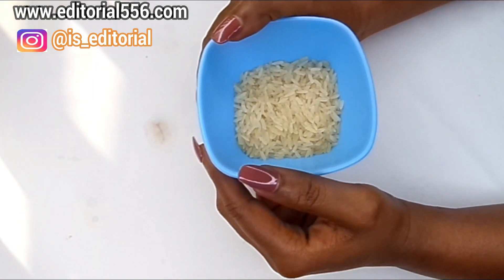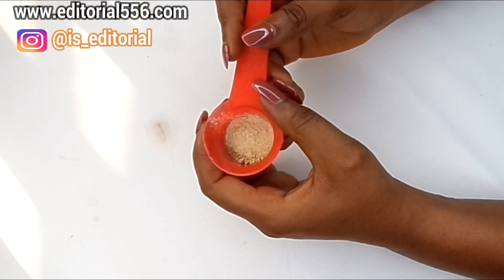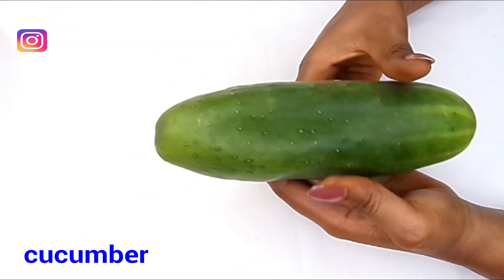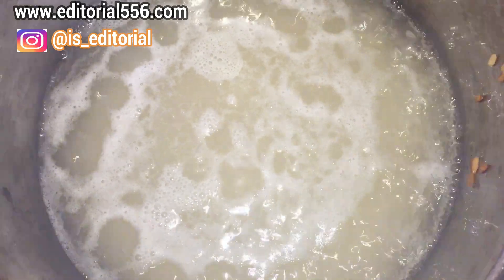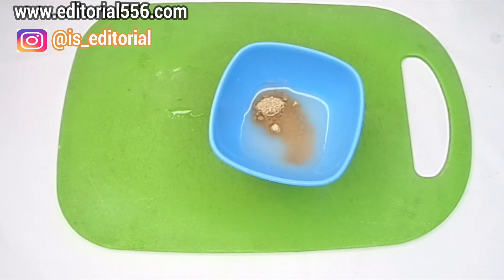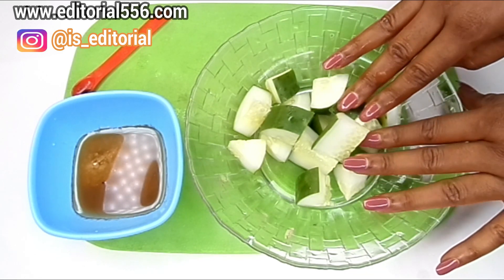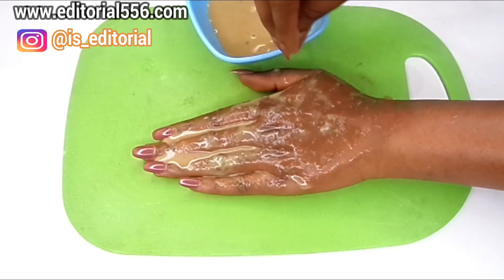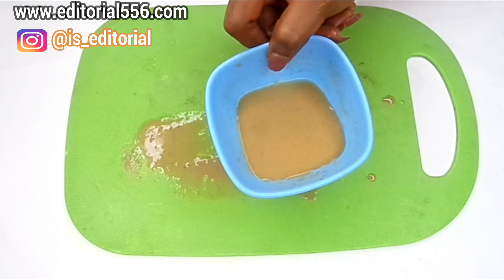RICE WATER + MIRACLE POWDER WILL MAKE YOU LOOK 10 YEARS YOUNGER WHEN USE THIS WAY